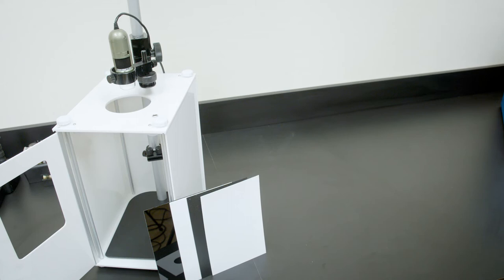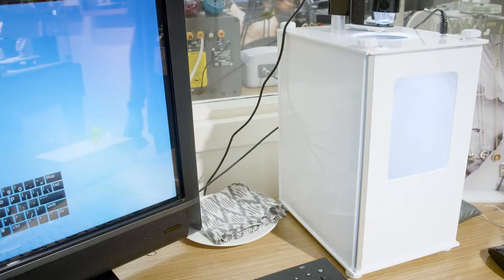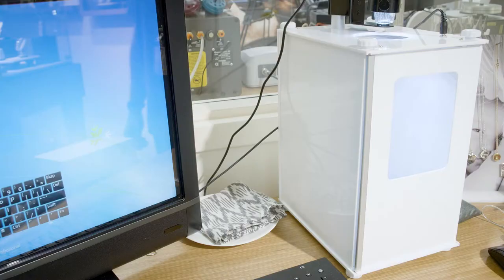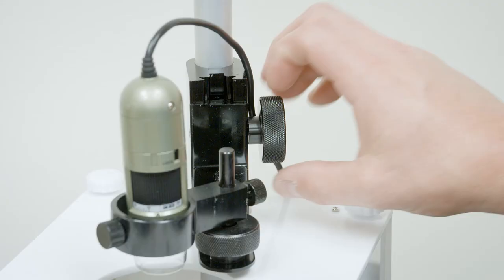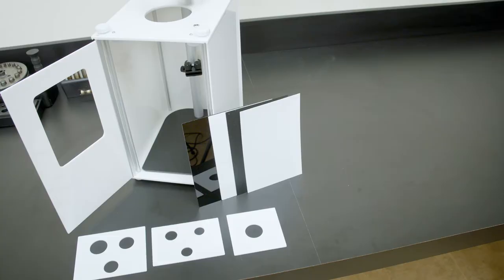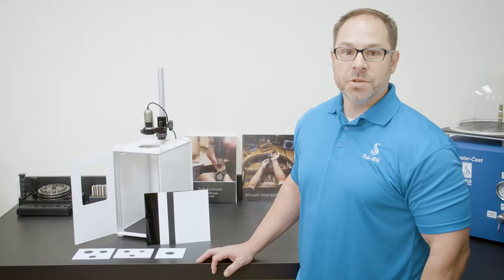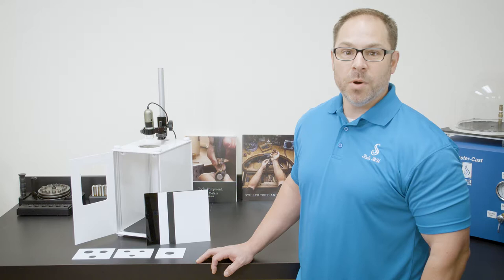Dino-Lite Photo Box with Extension Pole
This photo box provides optimum image capture.  Adding an additional pole allows you to place the Dino-Lite outside of the box and view from the open slot or use the included slot card that acts as a Dino-Lite holder to inspect your subject from a higher distance.